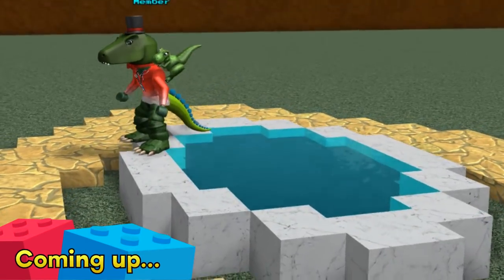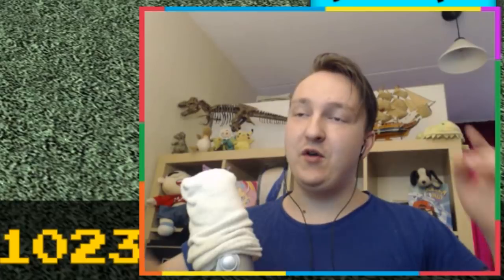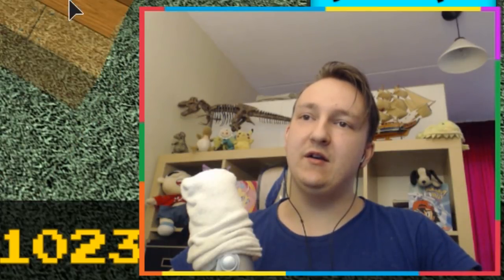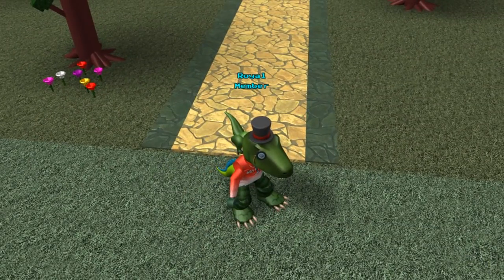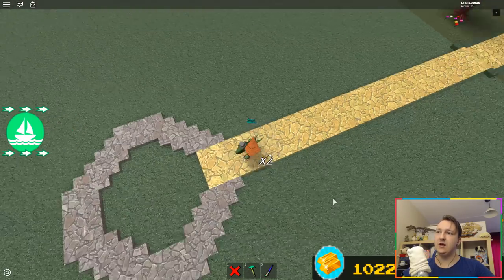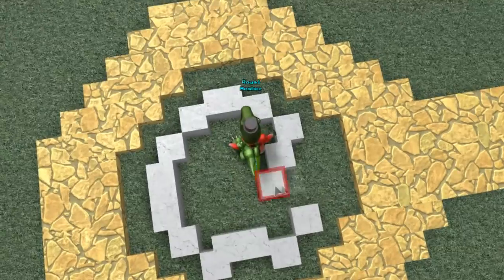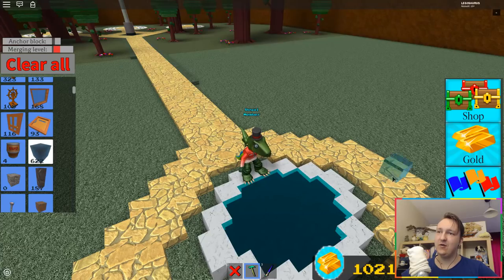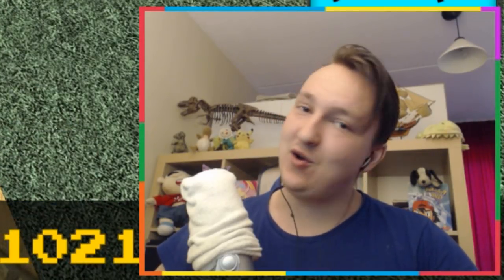Building a House Part 1! Path and Fountain - ROBLOX Build a Boat for Treasure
📷 LEGOSAURUS Wallpapers by Stefan Moek:
∘∘∘∘∘∘∘∘∘∘∘∘∘∘∘∘∘-Credits-∘∘∘∘∘∘∘∘∘∘∘∘∘∘∘∘∘∘

'Happy Victory'

'Digital Lemonade', 'Electrodoodle' and 'Pure Attitude'

'REACH'

🎮 Play build a Boat for Treasure on ROBLOX for free here!

△⚪✕◻ Game on!